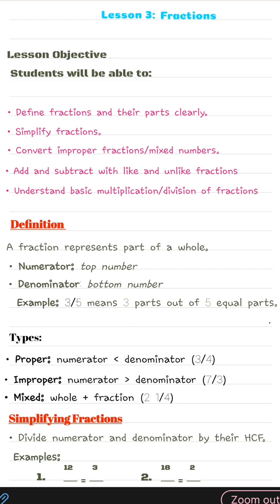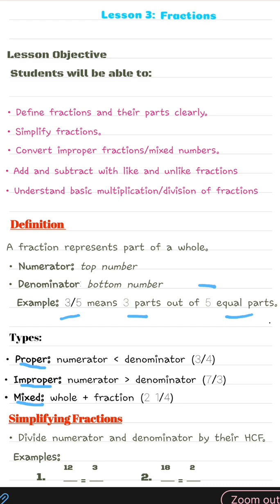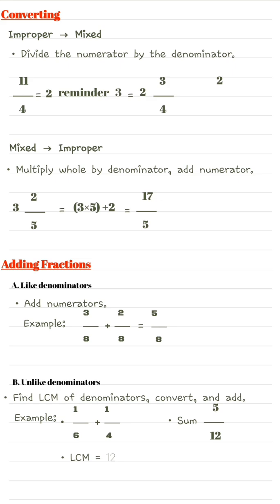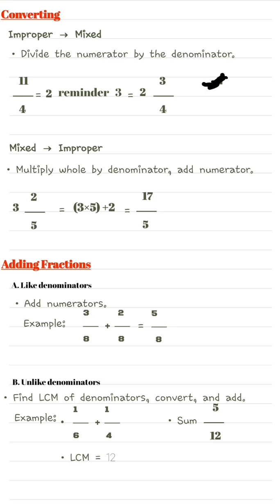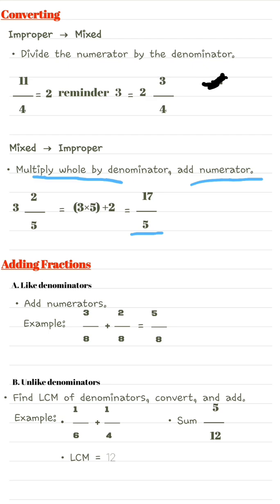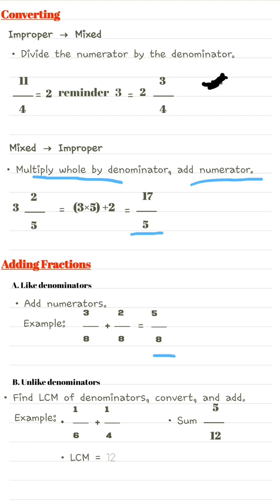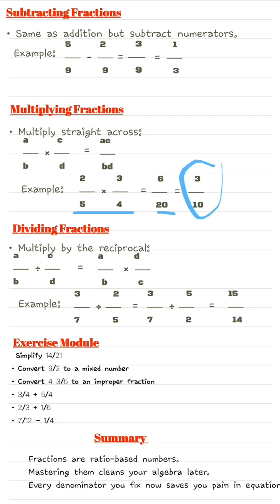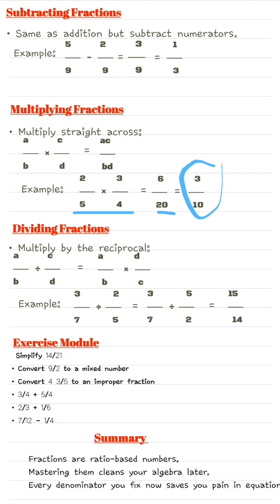Fractions Explained: Types, Conversion, and All 4 Operations | Math Lesson 3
​Welcome to Lesson 3 in the EQUATIONLY series! This video is your complete guide to Fractions. We break down everything: the definition, the three types (Proper, Improper, Mixed), how to simplify and convert between them, and step-by-step instructions for all four operations (addition, subtraction, multiplication, and division). Master these skills now to build a solid foundation for future algebra!